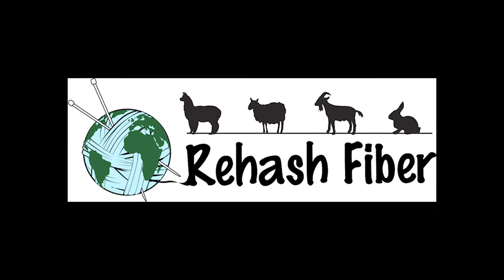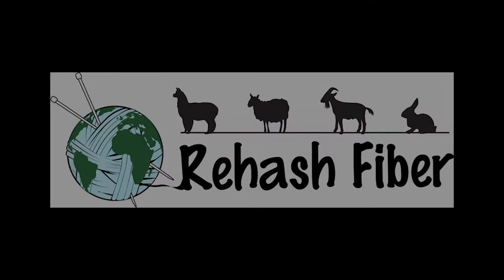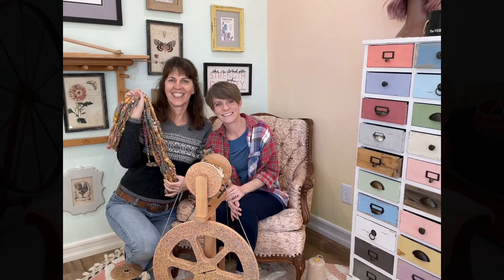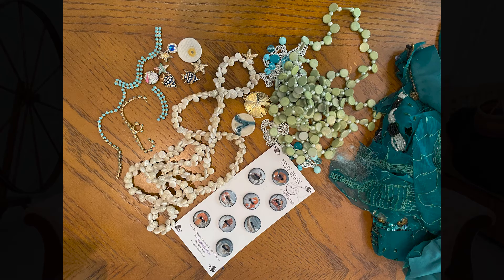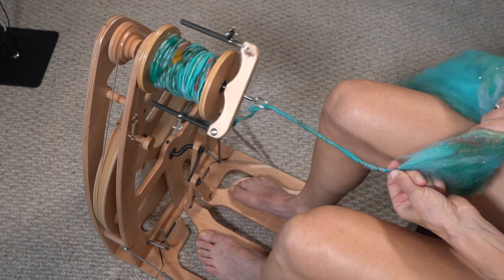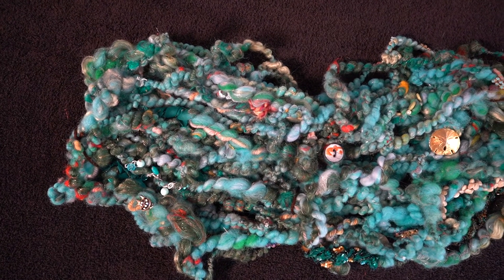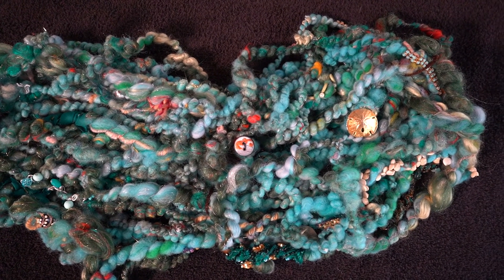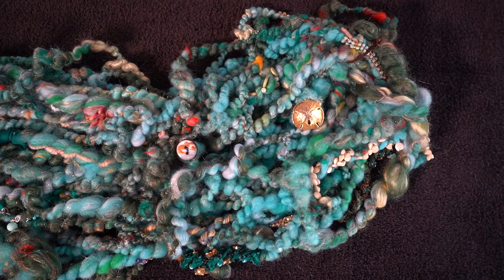Fiber Art Inspiration Journey - Get it, Give it!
You never know when the inspiration will grab you. be open to it. Experience Shiree's journey into art yarn, fueled by inspiration from Sheramy of My Mother's Daughter Handspun.

Specialty marine animal buttons by Knopf Design-